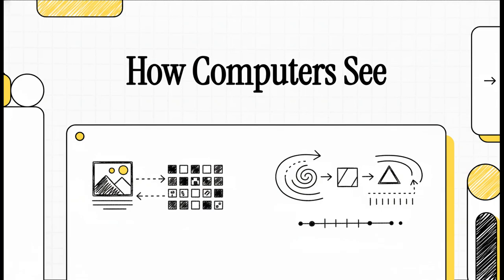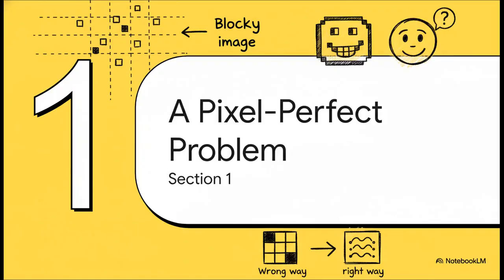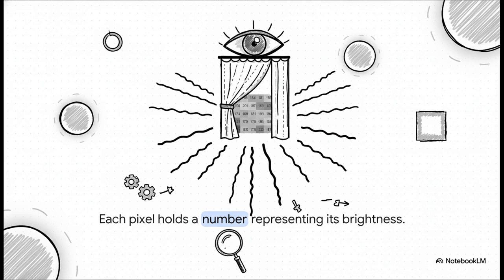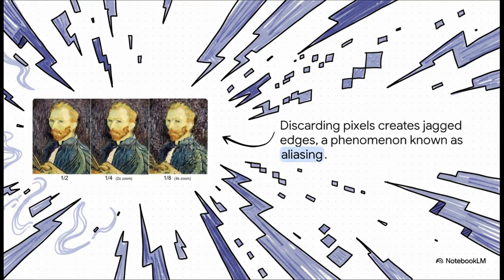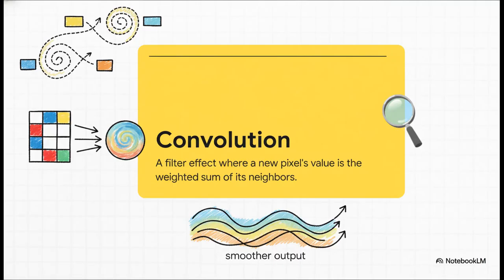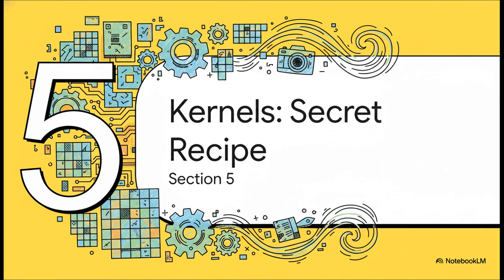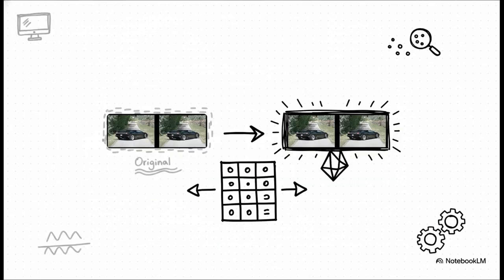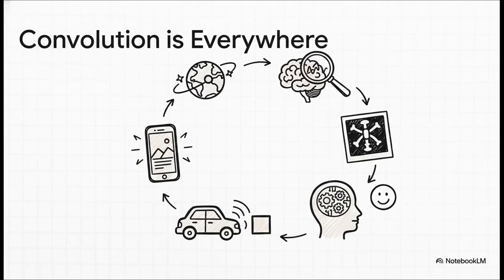2 Image Processing and Frequency Domain Analysis Exercises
These educational materials explore the fundamental principles of digital image processing, focusing on how visual data is manipulated and represented. One primary topic is image convolution, a mathematical process where a kernel or matrix is applied to pixels to achieve effects like blurring, sharpening, or noise reduction. The sources also examine the challenges of subsampling, demonstrating how simply removing rows and columns can lead to visual distortions known as aliasing. To solve these issues, the text introduces low-pass filtering as a necessary step to remove high-frequency data before resizing an image. Additionally, practical Python code examples illustrate how to implement these techniques using libraries like NumPy and OpenCV. Together, these documents provide a technical foundation for understanding how computers interpret and transform spatial frequencies in digital photography.